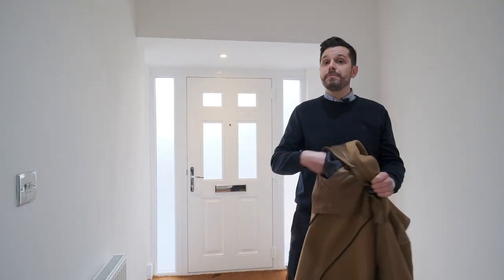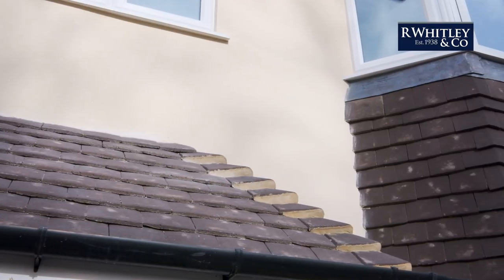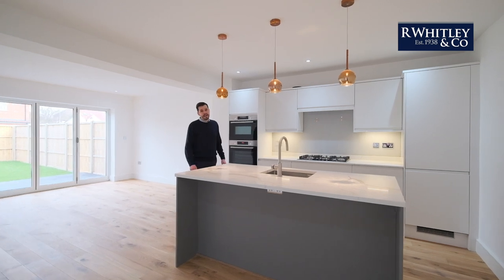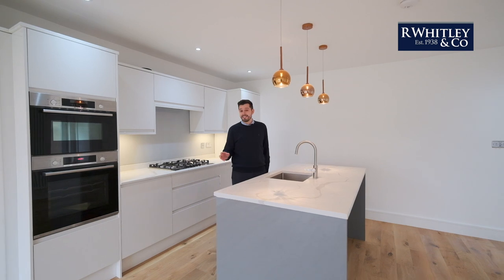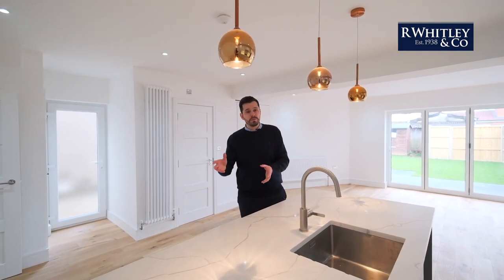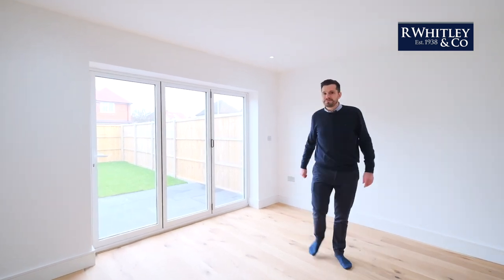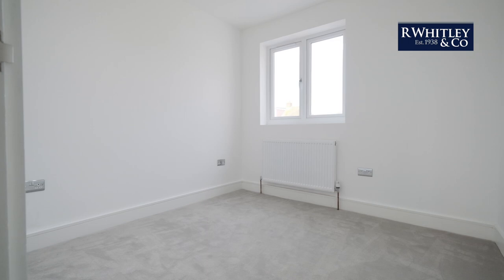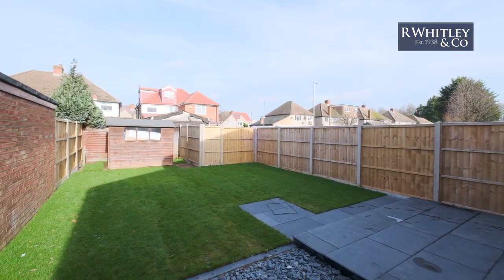Vine Close, West Drayton, UB7 - Whitley's Walkabout Property Video Tour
Join Rich Whitley for a tour of this fabulous extended four bedroom semi-detached house which has modernised and refurbished to a high standard and sets the benchmark for family living.